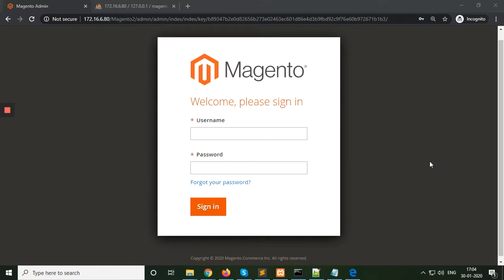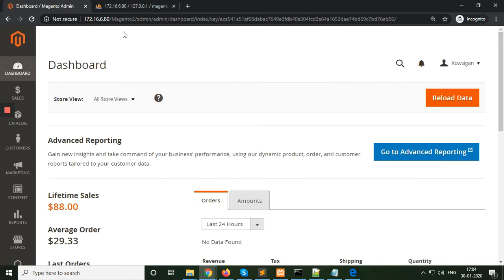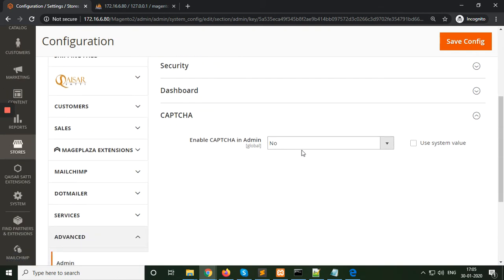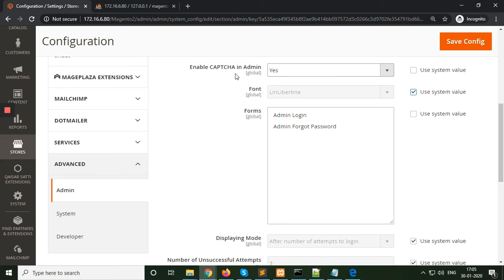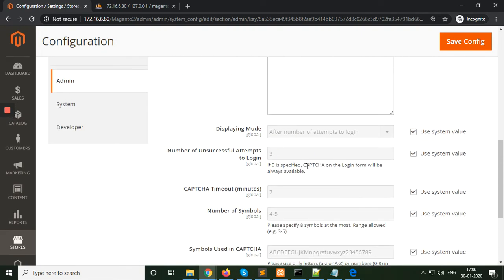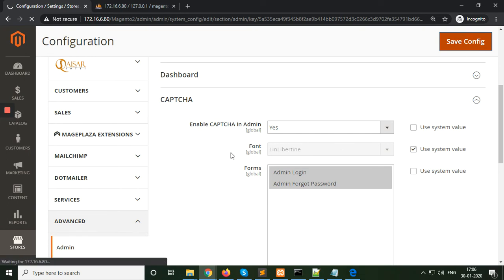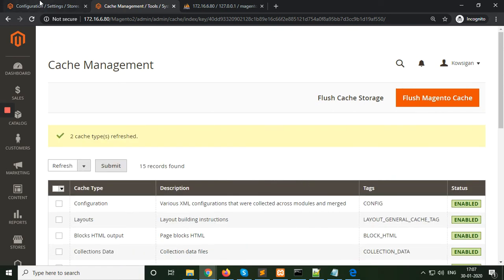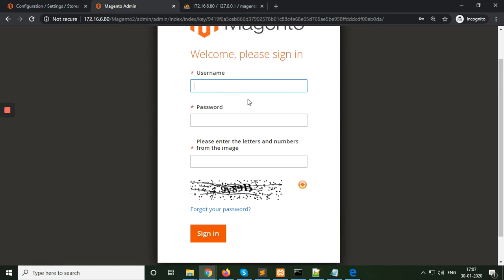How to display CAPTCHA in the login page of admin panel Magento 2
How to display CAPTCHA in the login page of admin panel in Magento2.